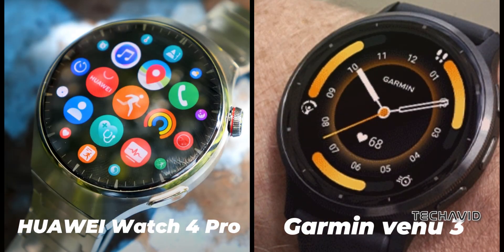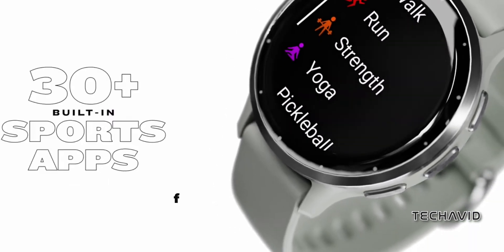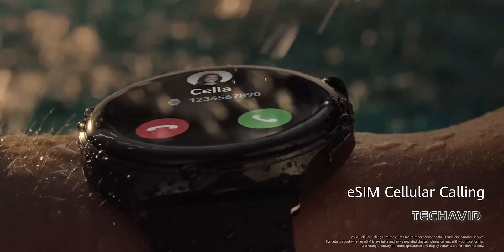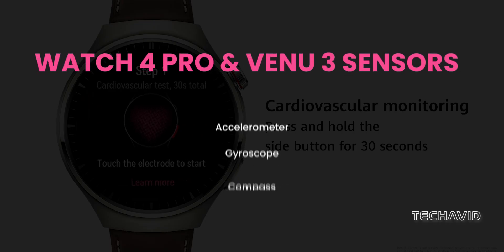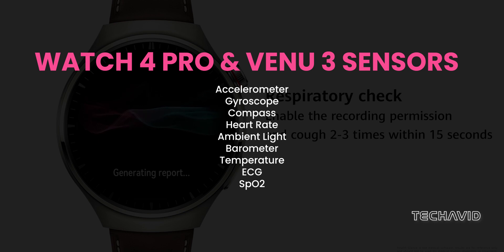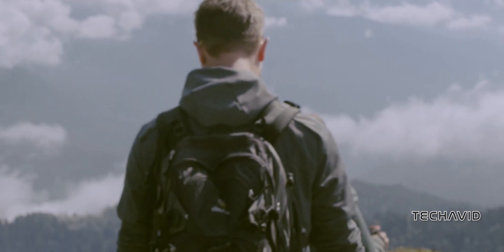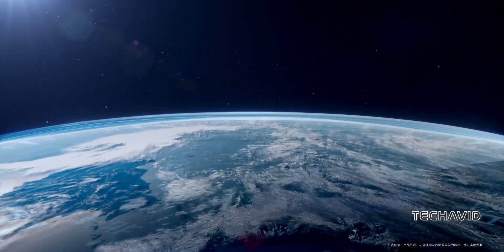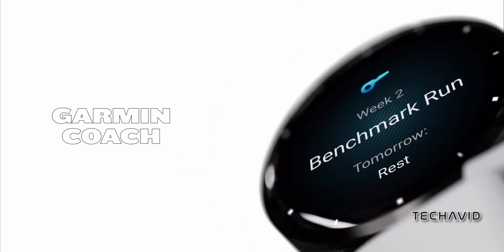Garmin Venu 3 vs. Huawei Watch 4 Pro - The Epic Showdown !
Dive into the ultimate battle of smartwatches as we pit the Huawei Watch 4 Pro against the Garmin Venu 3 in a tech spectacle! From premium designs to sensor-packed features, find out which wrist companion suits your style and budget.

Few of the questions we covered in this video.
    Which smartwatch rocks the vibrant display game: Huawei or Garmin?
    Sensors Galore: Are you Team Watch 4 Pro or Team Venu 3 for the ultimate health tracking experience?
    GPS Showdown: Does Huawei's dual-band GPS outshine Garmin's navigation prowess?
    NFC, Music, and More: Which smartwatch is your go-to for seamless connectivity and entertainment?
    Price Tag Battle: Is the premium allure of Watch 4 Pro worth the extra bucks, or is Garmin's Venu 3 the budget-friendly champion?